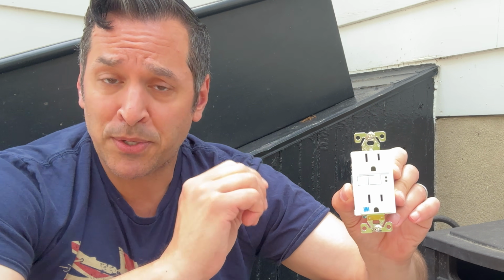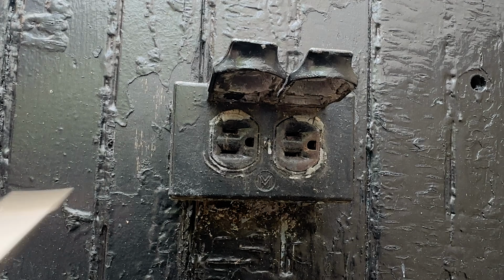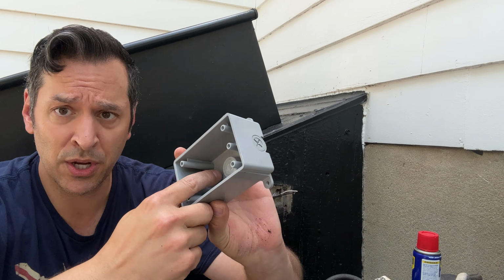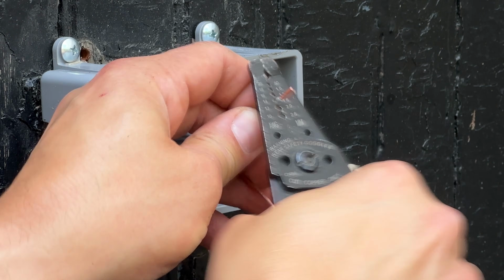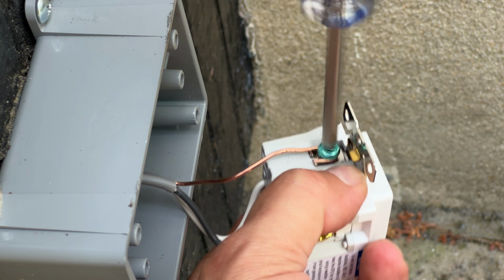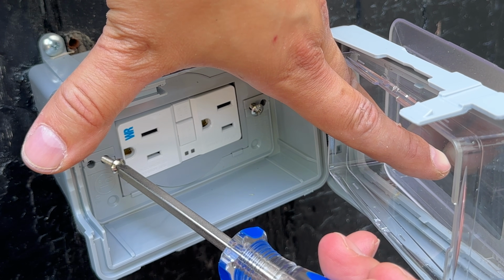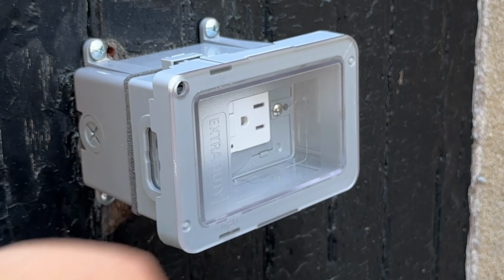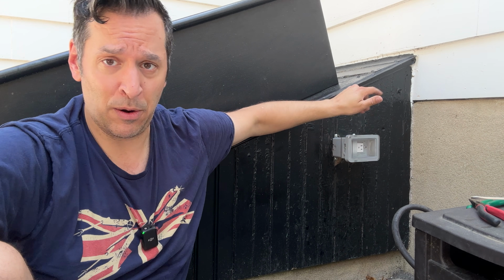How to Install an Outdoor GFCI Outlet and Weatherproof Cover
NOTE: The cover isn't upside down, it has different ways to feed the cable out, while in the video it shows an opening at the top what I failed to show is that there's a piece that actually covers that up. Holy cow people are eager to jump on that one. Wowie. Okay, now on to the regular description.

Today I'm going to show you how to Install an outdoor GFCI outlet and weatherproof cover. Do you have one of those old-school metal weatherproof covers from the 70s? Well get that (and probably the plug underneath) updated by checking out today's video.

Shopping List
- Cover and GFCI Kit
- Weatherproof Electrical Box
- 1/2" Nylon Connector - this is a 10 pack, you don't need this many so just grab one from your home center if you need it
- Silicone Caulk

If you want to learn how to make things, check out my alter ego, @MADEbyAP!